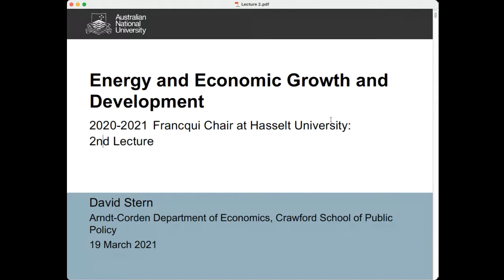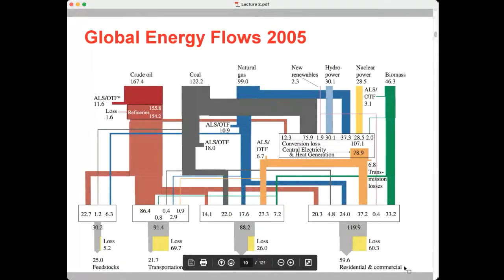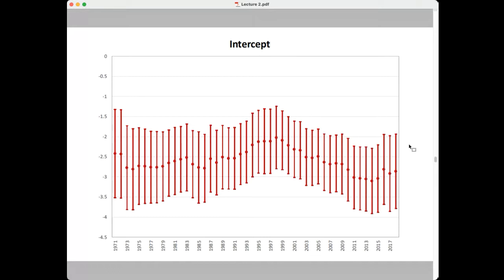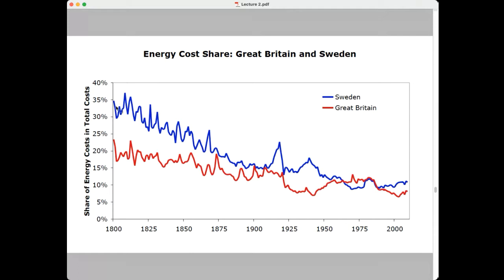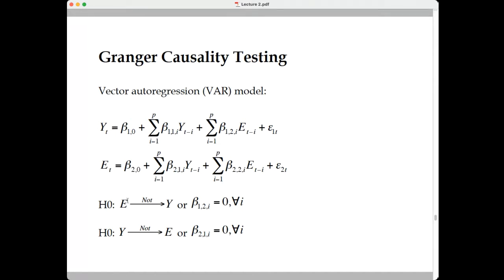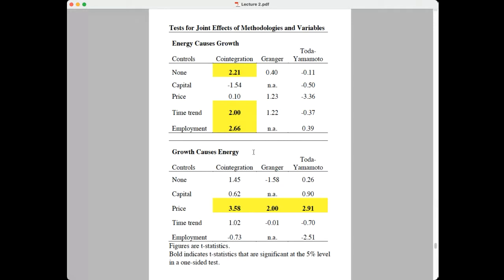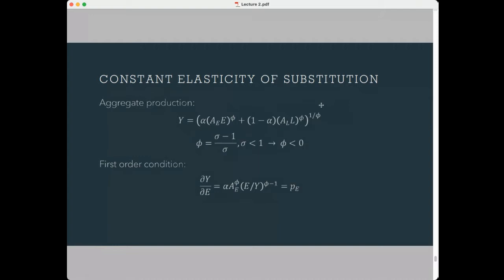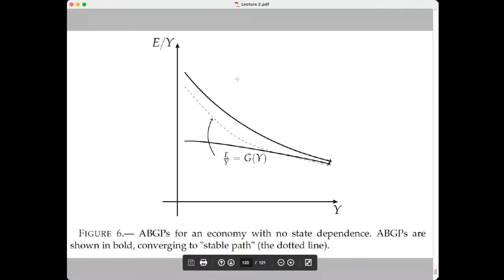Francqui Chair Lecture 2: Energy and Economic Growth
Second lecture in my Francqui Chair series at Hasselt University.